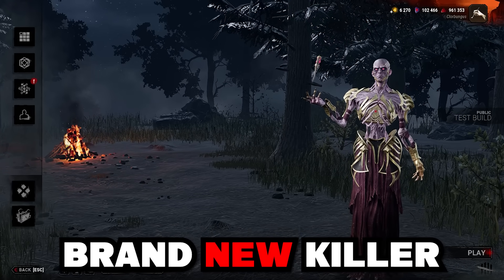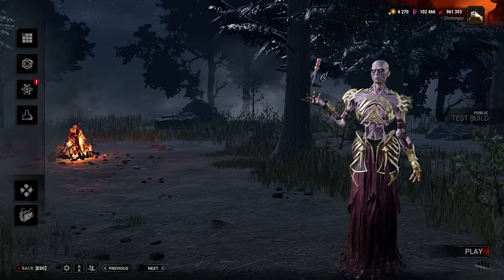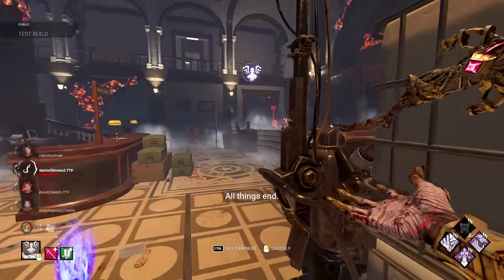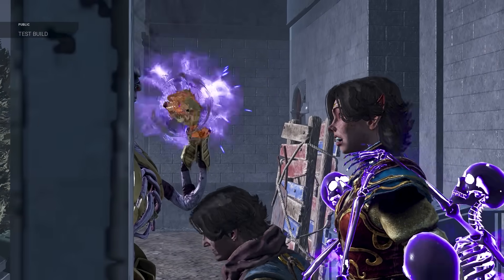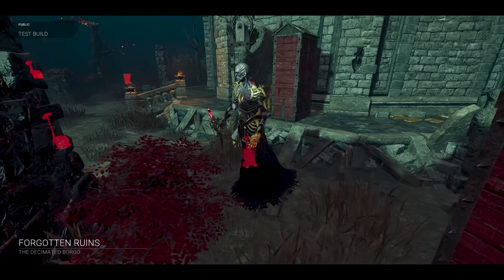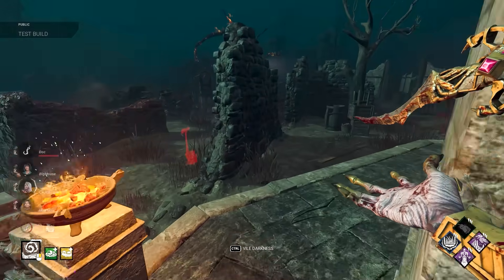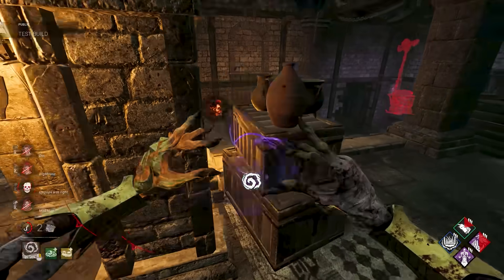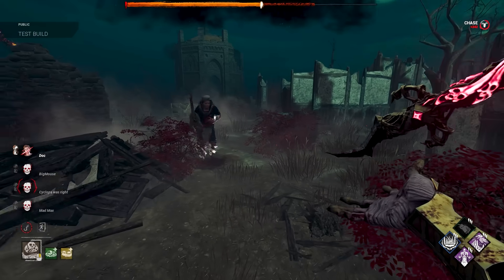The New Killer "Vecna" is INCREDIBLE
We have a dungeons and dragons chapter coming to dbd with the brand new killer Vecna! This brought in some really cool powers and abilities to the game that I never would have expected to see.

Make sure to check out Apex Gaming PCs for top custom PCs at a great price:

Music From:
Like a Dream Come True - Persona 4
Phantom - Persona 5
Lorule Castle - Zelda Link Between Worlds
Mystical Forest - Tekken 6

0:00 Intro
2:42 First Look & Mori
9:56 This Map is CRAZY